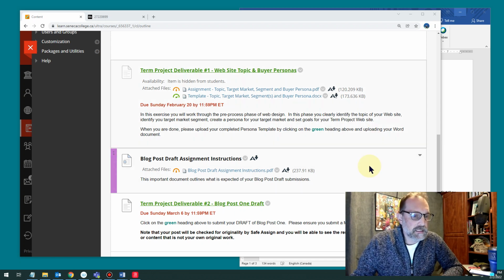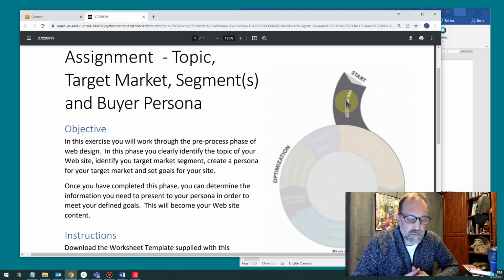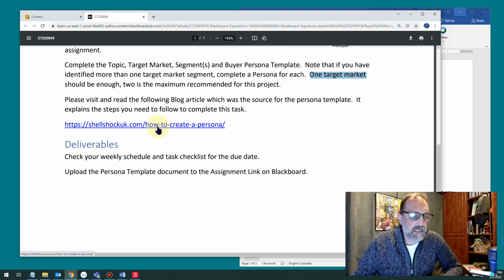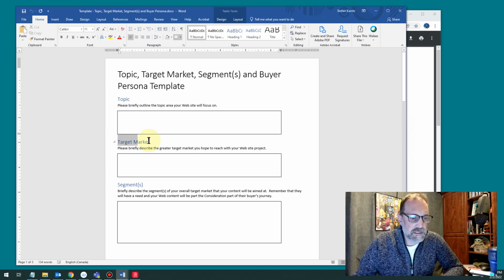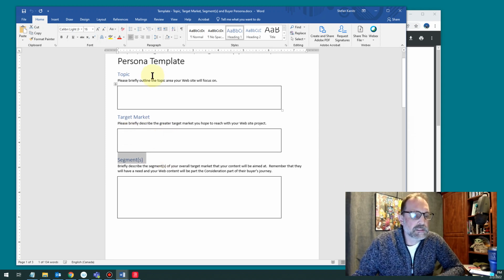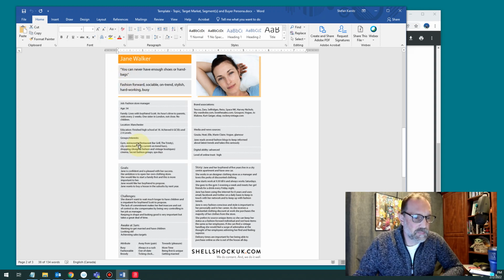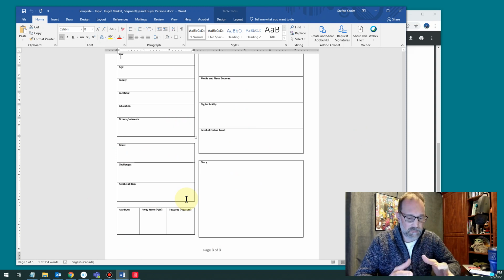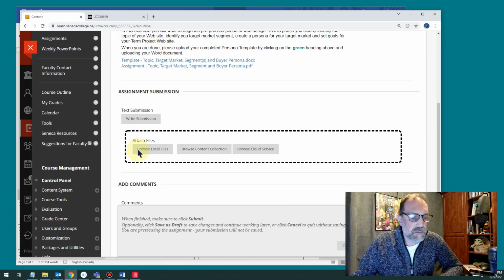Topic, Target and Persona Assignment Described